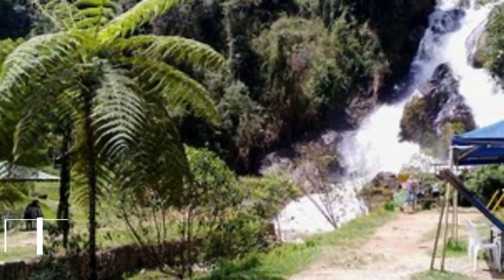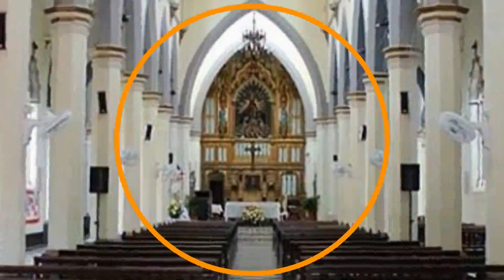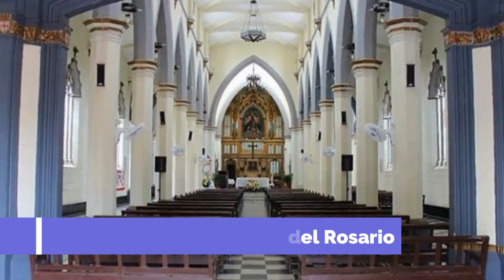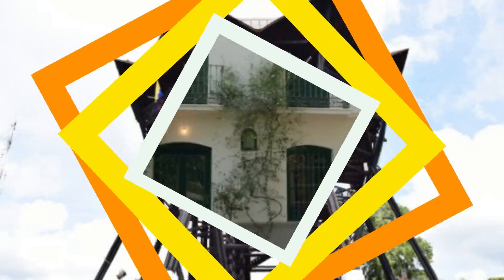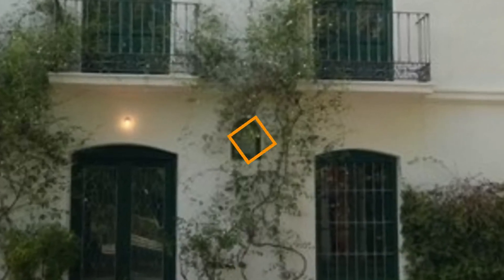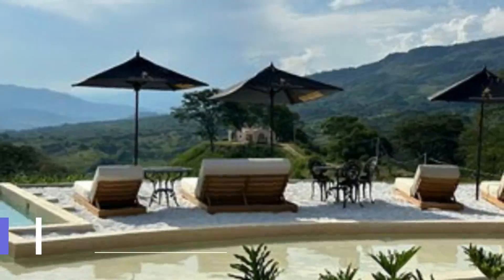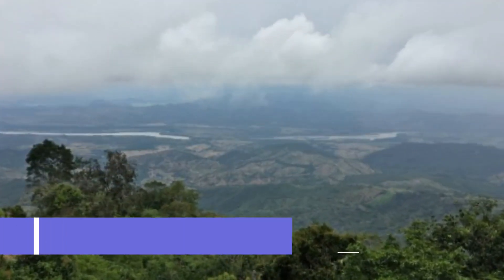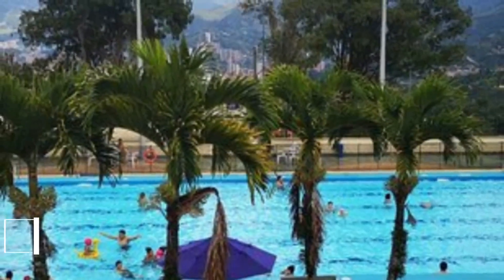Top 10 Best Tourist Places to Visit in La Ceja | Colombia - English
La Ceja is one of the biggest tourist attractions in Colombia having many best places in La Ceja. So to help you figure out the places you need to try, we've gathered up a bucket list of the best Places in La Ceja that you won't regret going to.

There are many beautiful places in La Ceja. Colombia has some of the best places in La Ceja. We collected data on the top 10 places to visit in La Ceja. There are many famous places in La Ceja and some of them are beautiful places in La Ceja. People from all over Colombia love these La Ceja beautiful places which are also La Ceja famous places. In this video, we will show you the beautiful places to visit in La Ceja.